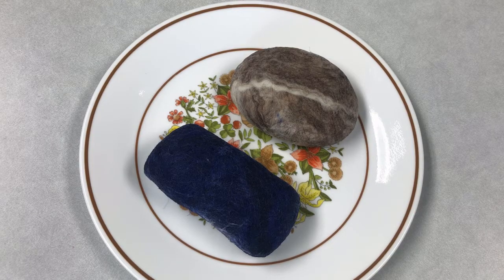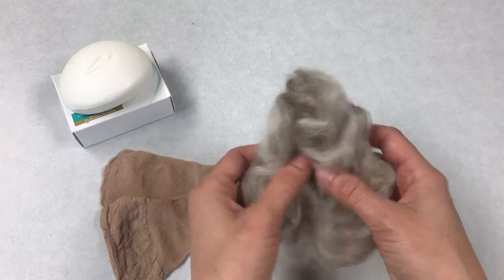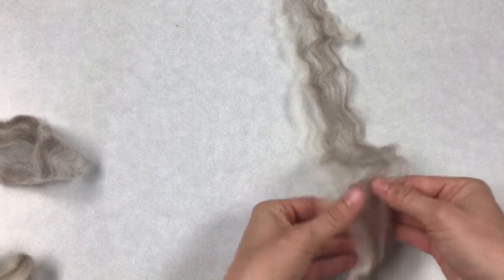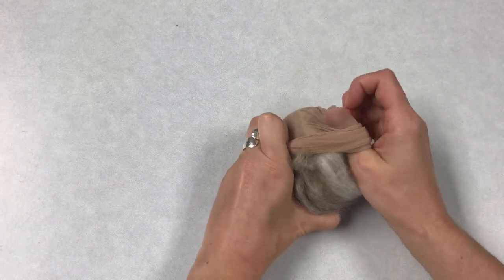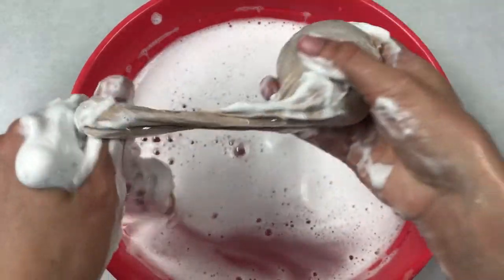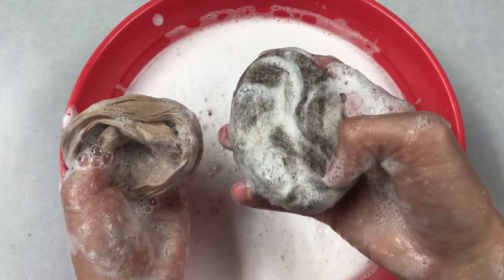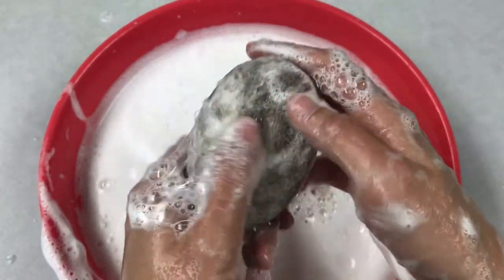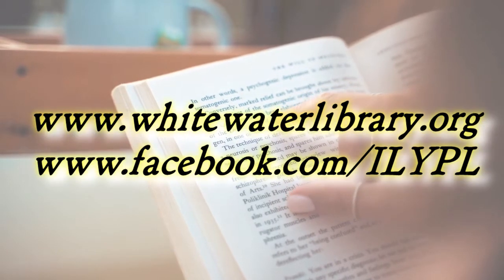Felted Soap - Adult Craft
Grab your craft kit July 26 - 31st!